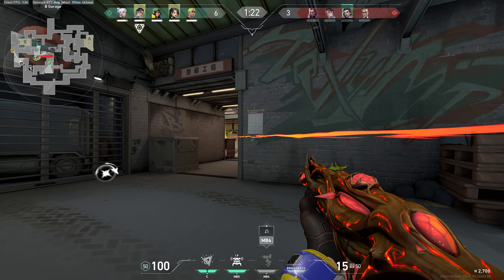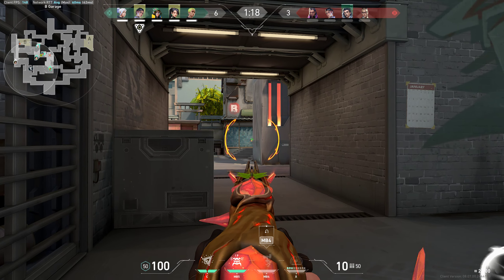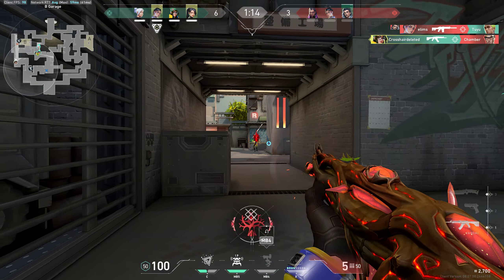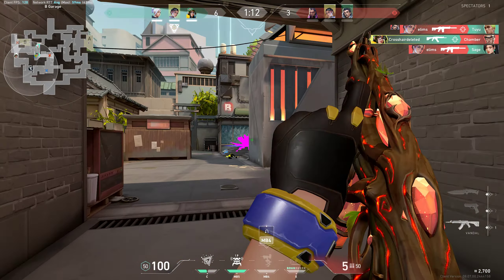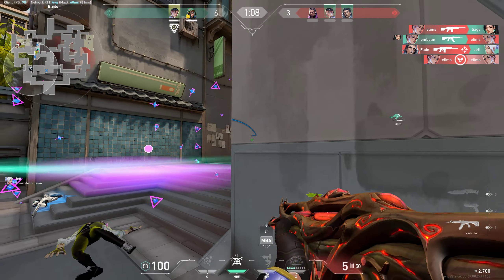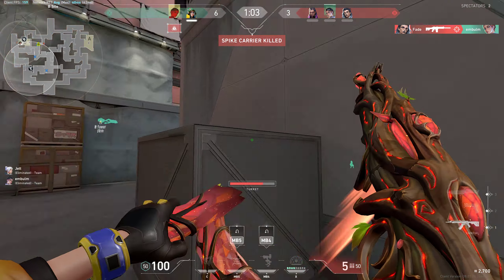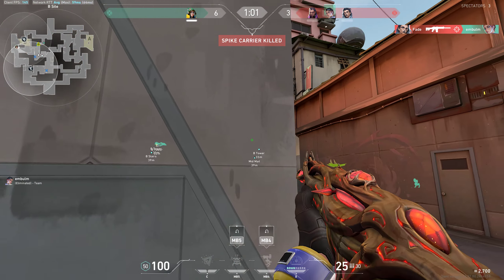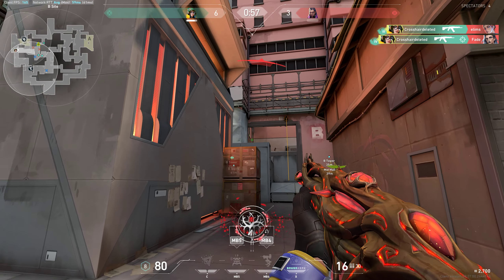ace clutch is back